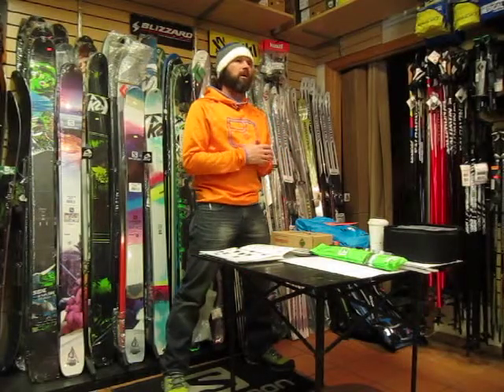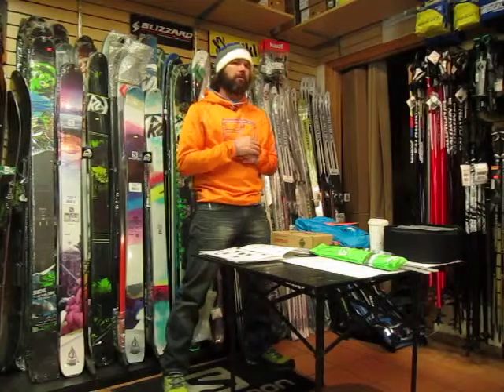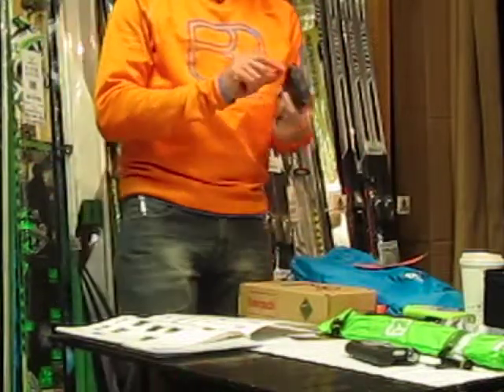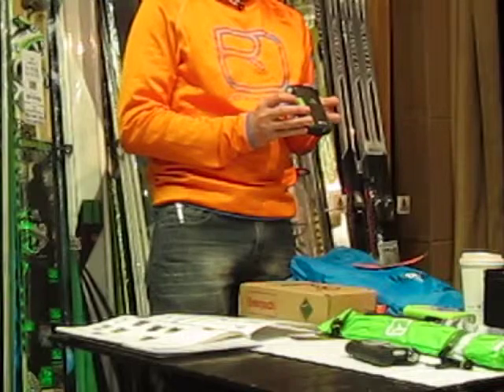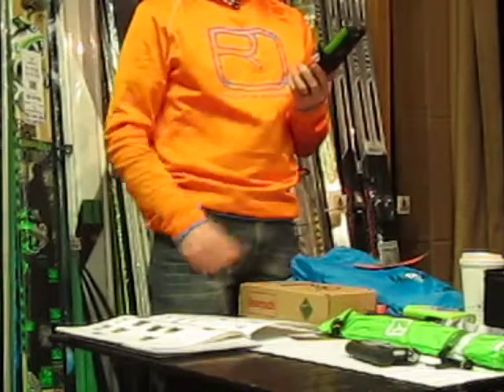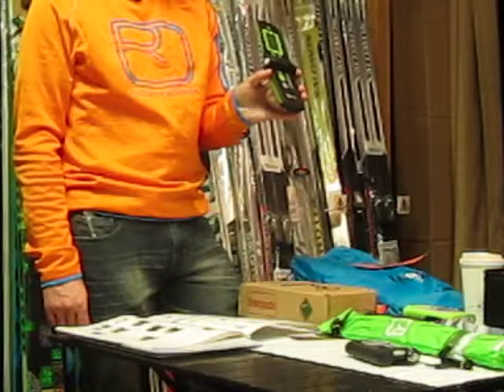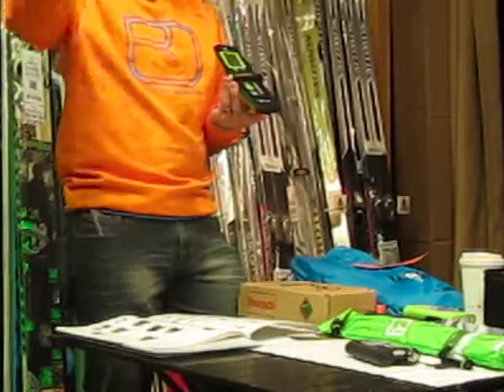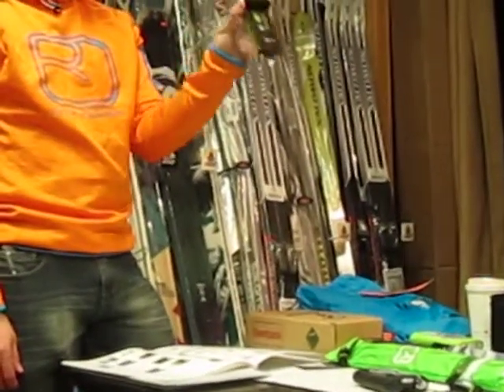Ortovox S1+ Smart-Antenna Avalanche Transceiver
Jared came by Tahoe Mountain Sports to explain the Smart-Antenna Technology and other key features on the Ortovox S1+ Avalanche Transceiver, Ortovox's most-advanced beacon to date.